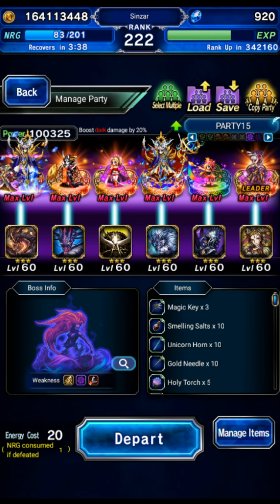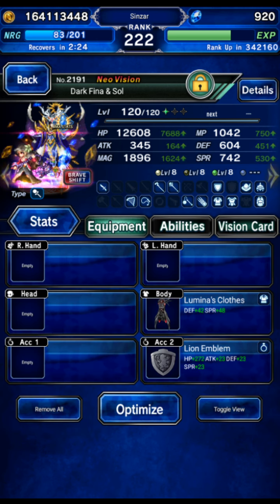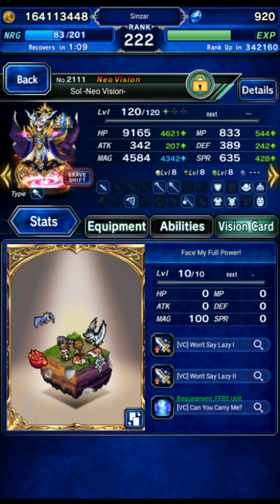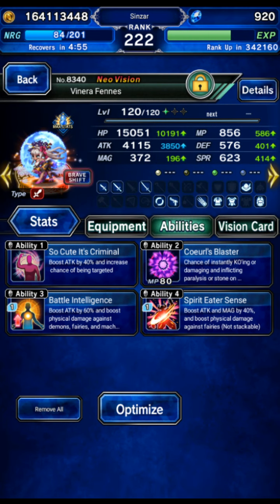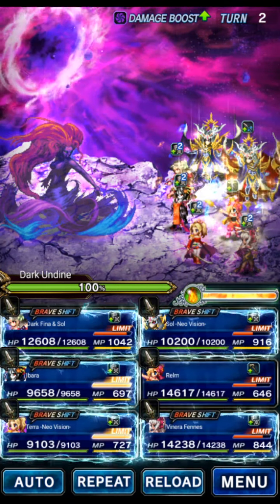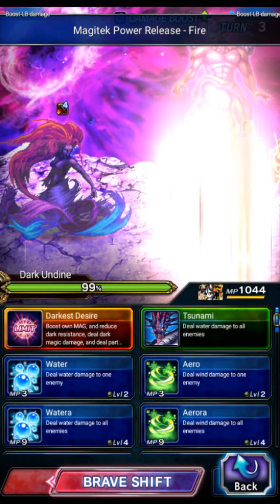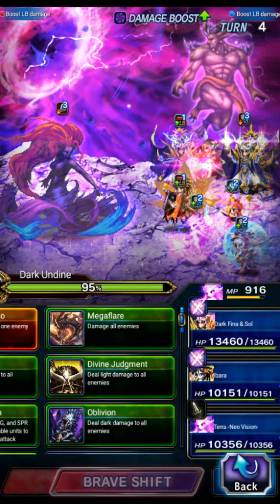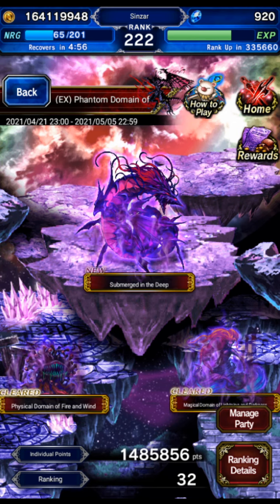Dark Visions #13, Dark Undine (First Kill, Not Perfect)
This one is probably out of reach for me to get a perfect! I'll try harder next week. Here's the teams actions